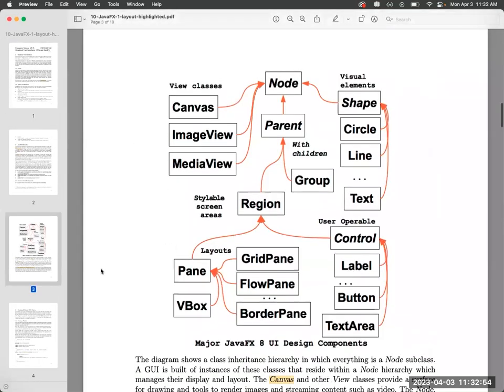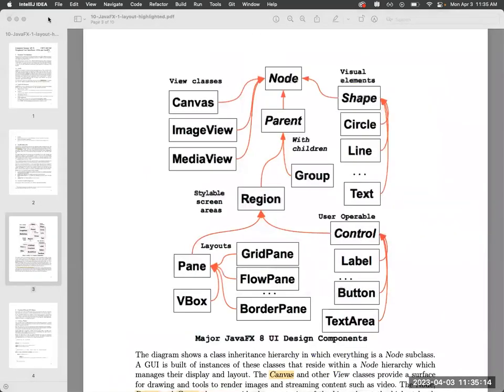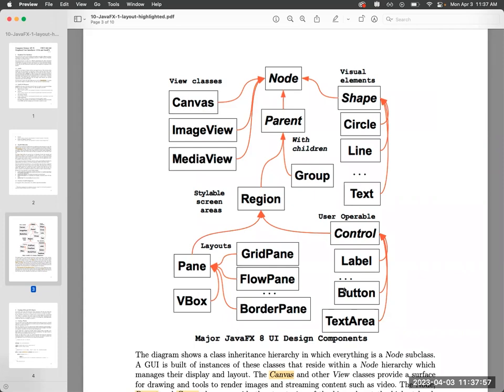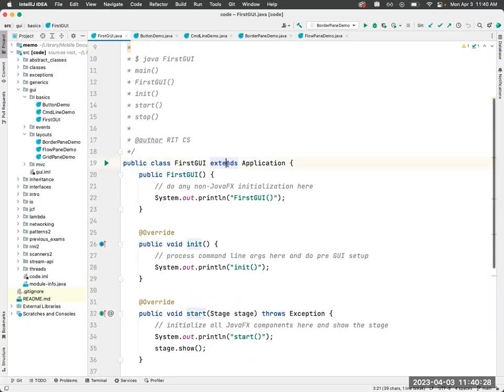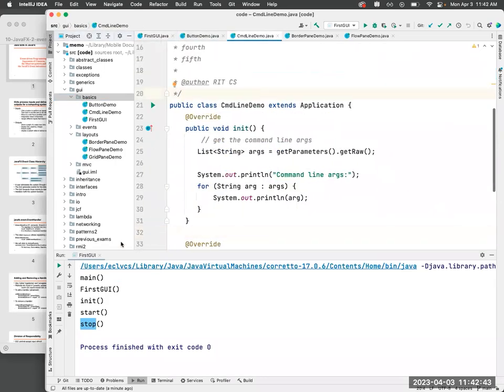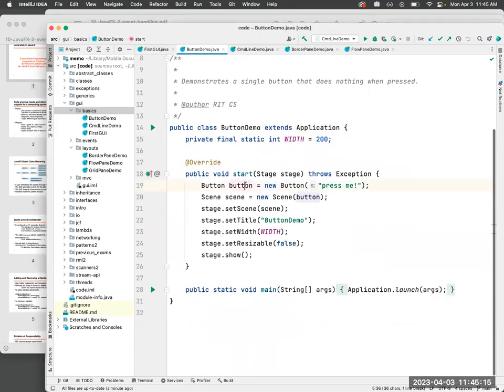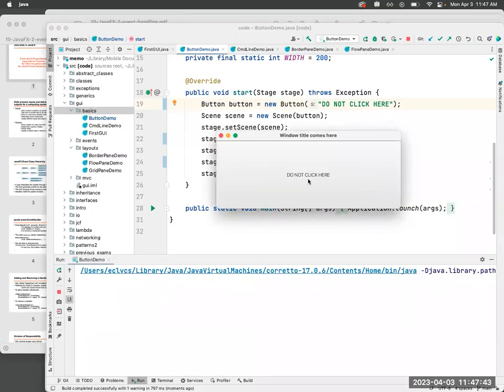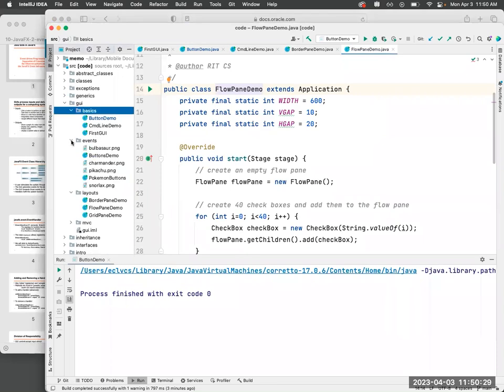JavaFX 1b Basics